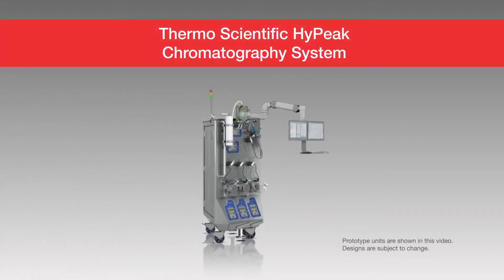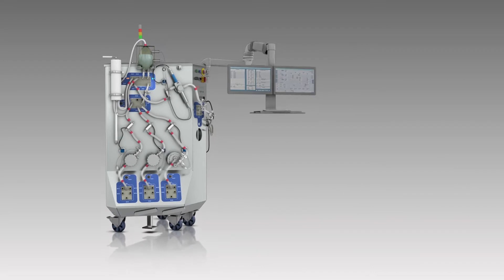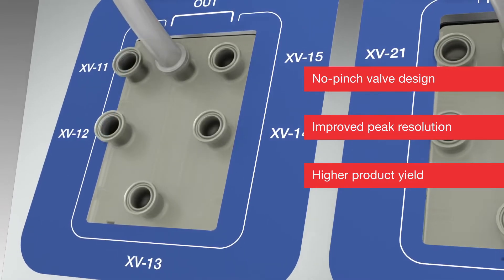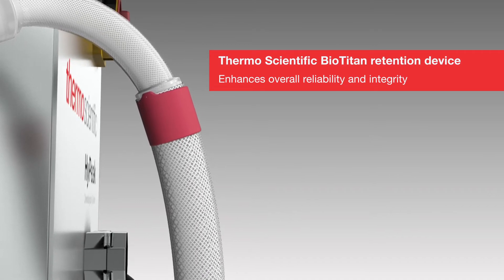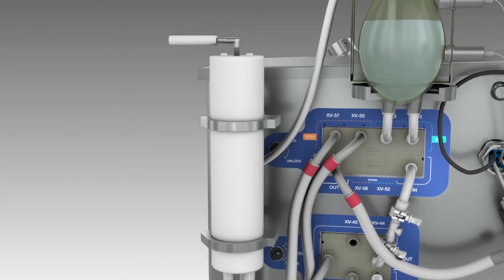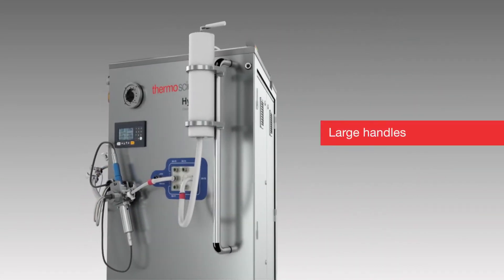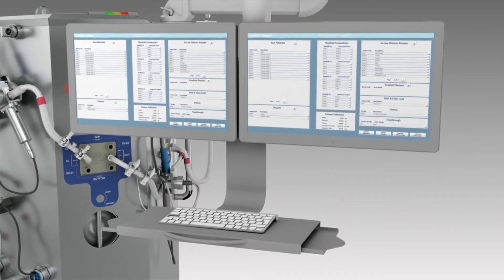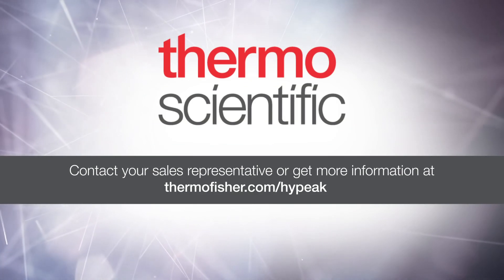Manufacturing Machine 3D Animation Video || Top best animation video ads (2)